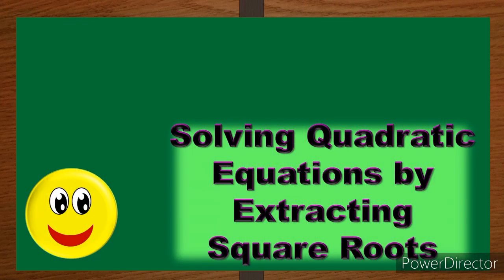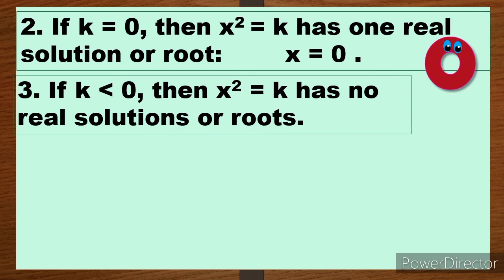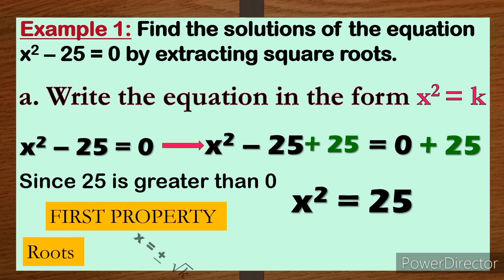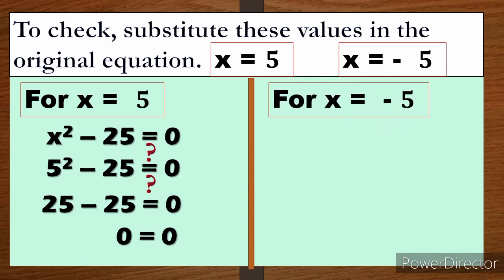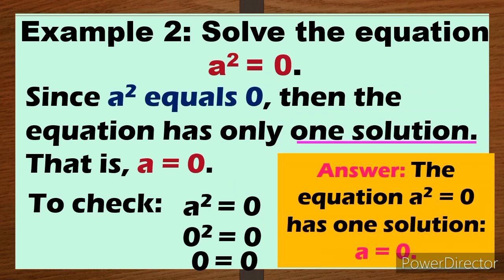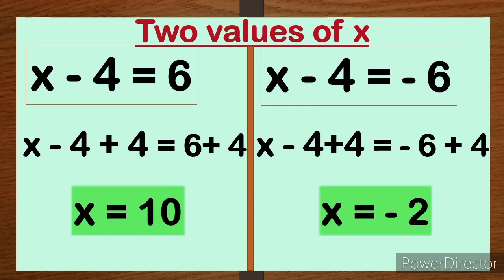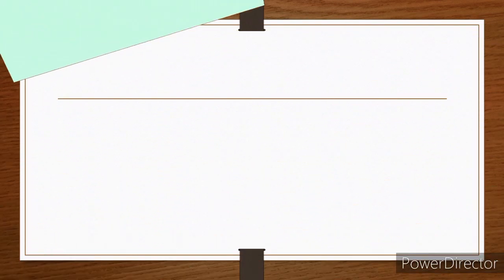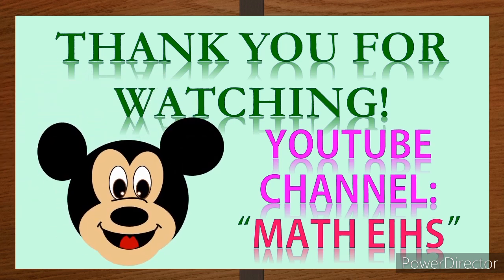Solving Quadratic Equations by Extracting Roots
Learn how to solve quadratic equations quickly by extracting roots! This video covers:
✔️ What it means to extract roots
✔️ Step-by-step solving process
✔️ Examples using square roots
✔️ When to use this method

Perfect for Grade 9 and 10 students mastering algebra.

Grade 9 Math (first quarter)
MELC Solve quadratic equation by extracting roots